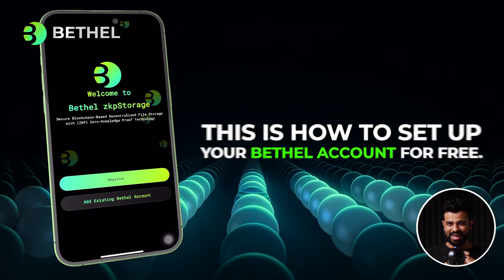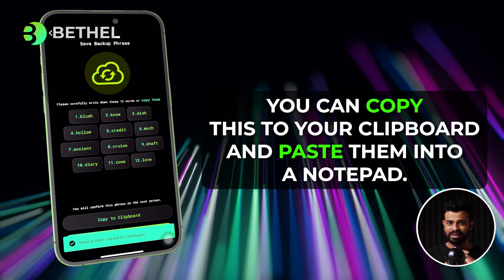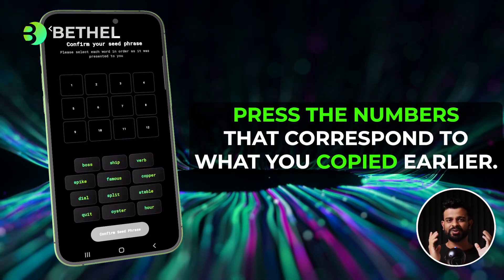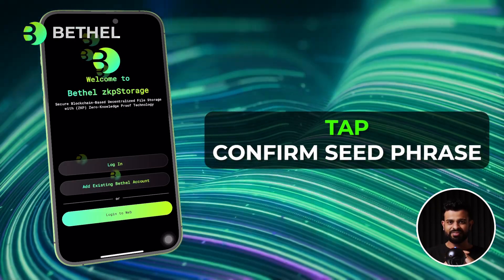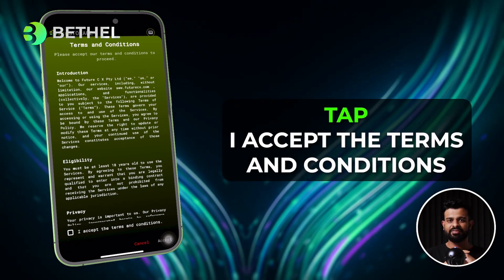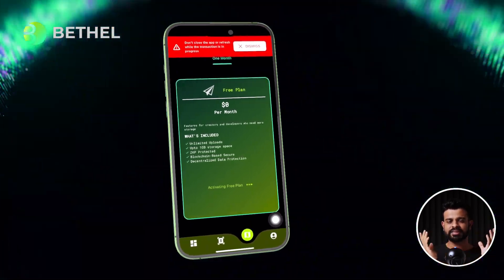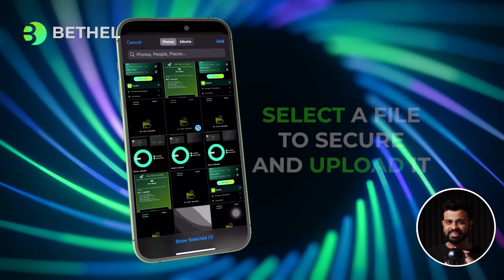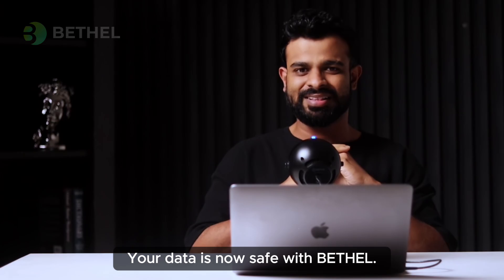How to get registered on Bethel Mobile App | 2025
Welcome to the future of digital security! 🔐

In this video, we’ll guide you through setting up and using the Bethel ZKP Storage App, the ultimate tool for safeguarding your data. With cutting-edge Zero-Knowledge Proof (ZKP) technology and blockchain encryption, Bethel ensures that your files are secure, private, and only accessible to you.

What you’ll learn:
 • How to register and set up your Bethel account.
 • Securing your account with recovery words.
 • Activating the Free Plan.
 • Encrypting, uploading, and managing your files securely.
 • Exploring Bethel’s innovative features like ZKP and blockchain encryption.

Why Choose Bethel?
✔️ Zero-Knowledge Proof Technology: Maximum privacy and security for your files.
✔️ Blockchain Encryption: Tamper-proof and fully encrypted file storage.
✔️ User-Friendly Interface: Easy for everyone, no tech skills required!
✔️ Free Plan: Start securing your data without spending a penny.

💡 Your privacy matters! Join the Bethel community and experience data security like never before. Watch the video and take control of your digital life today!